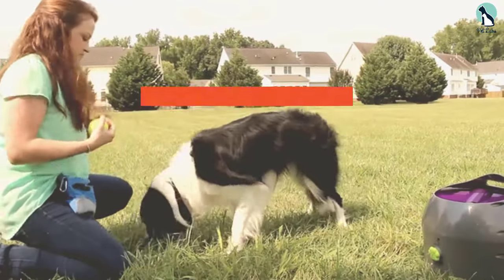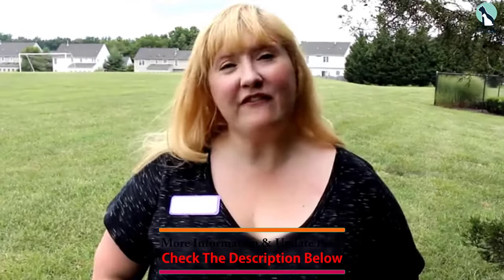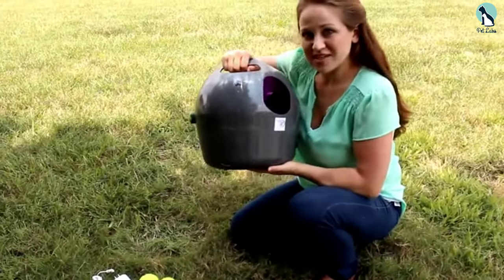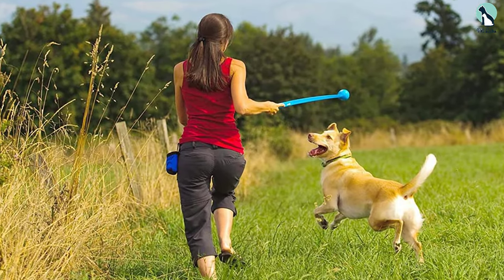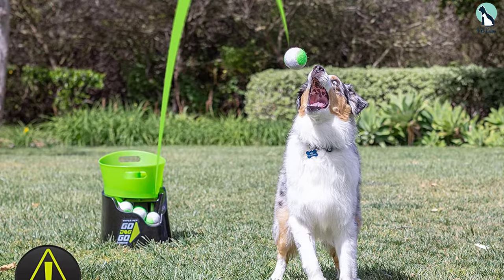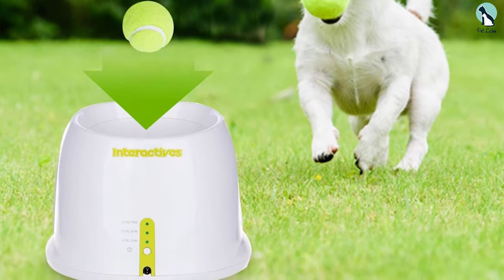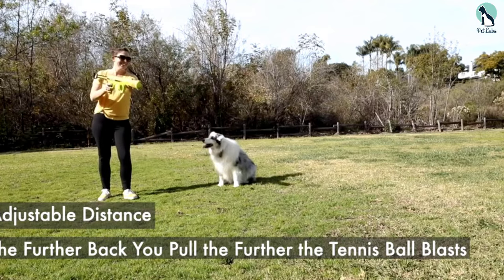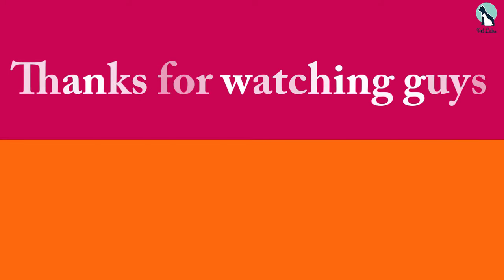✅ Top 5 Best Dog Ball Launchers in 2024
✅ 5. PetSafe Automatic Tennis Ball Launcher

✅ 4. Chuckit! Classic Ball Launcher

✅ 3. GoDogGo Fetch Machine Dog Ball Launcher

✅ 2. All for Paws Dog Automatic Ball Launcher

✅ 1. Hyper Pet Dog Ball Launcher